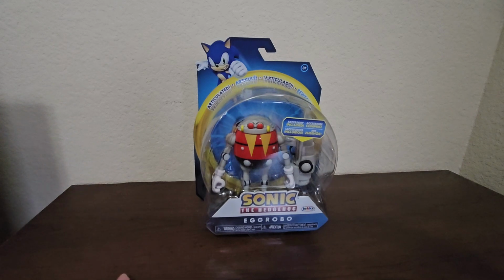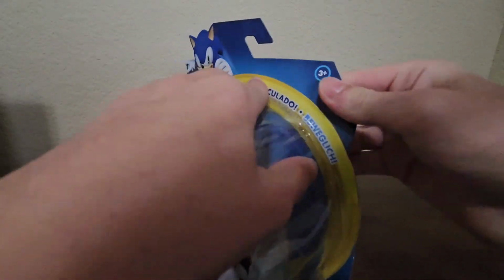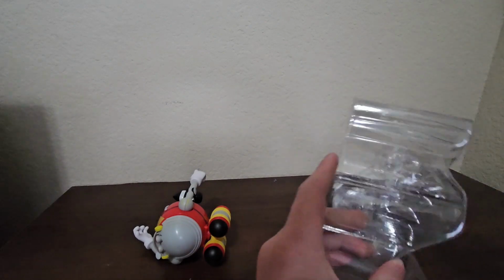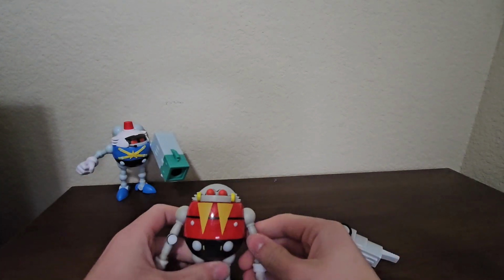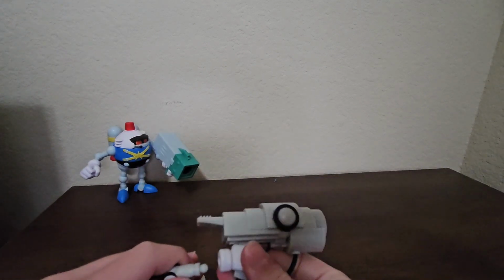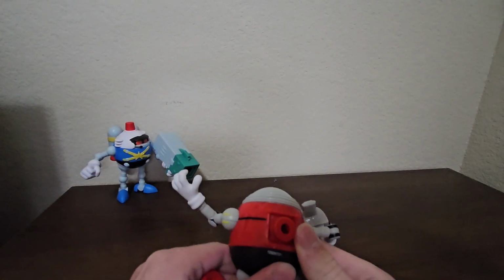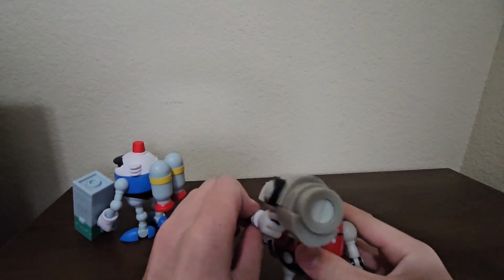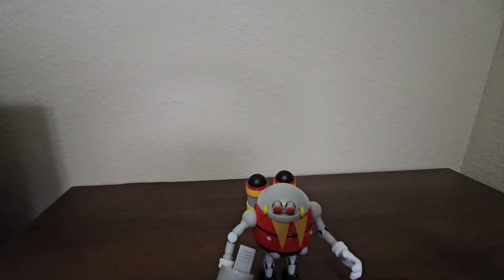(Seattle guy reviews) jakks pacific eggrobo sonic the Hedgehog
i just cant get enough of the jakks pacific sonic the hedgehog line of toys